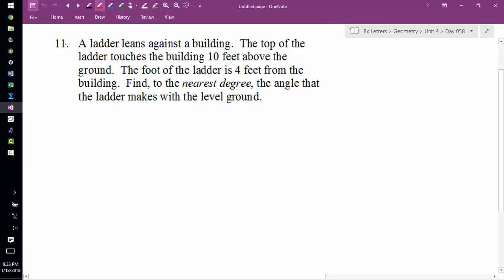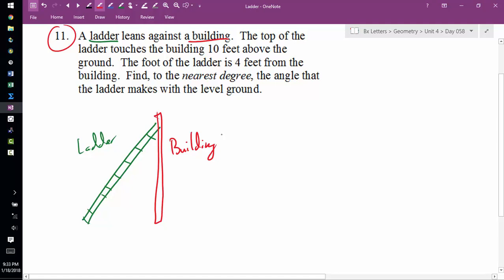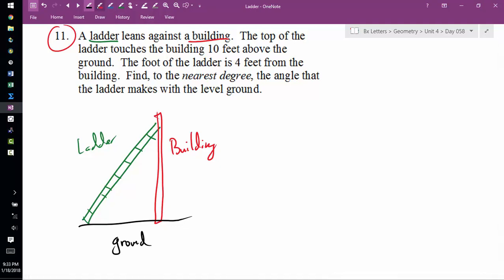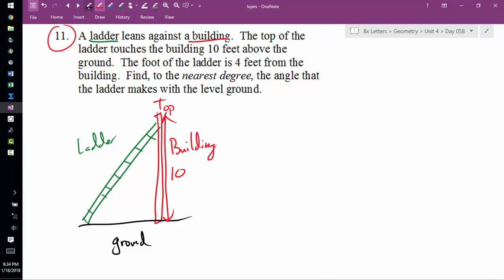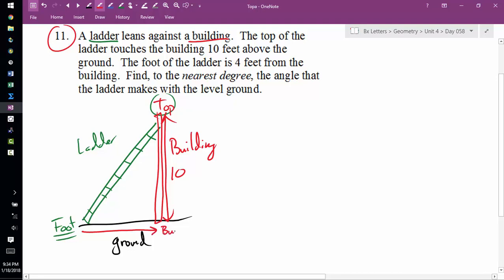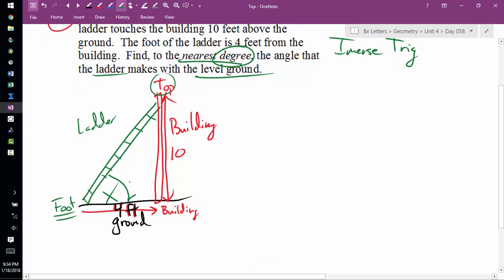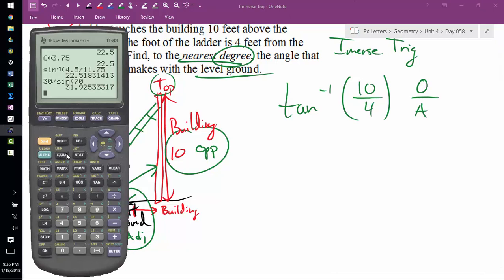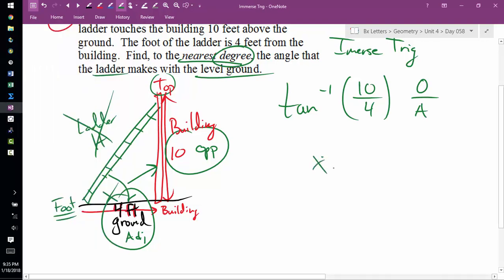#11 - Ellias Academy - Day 058 (DRA Review 3 of 3)